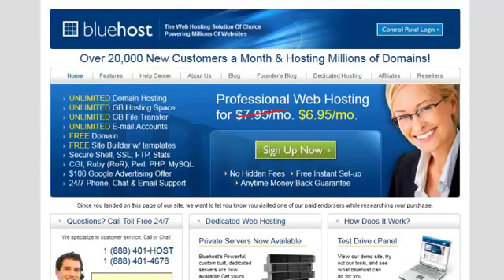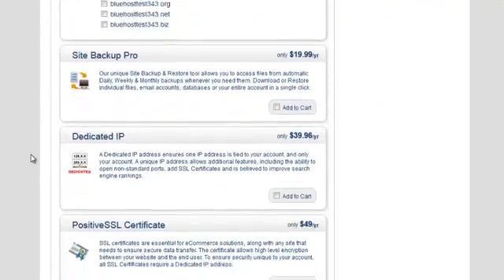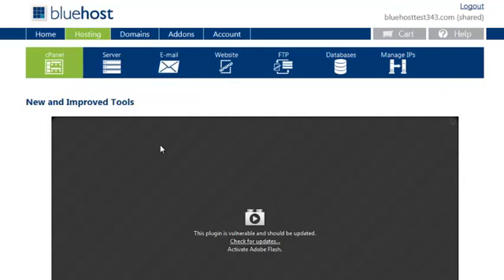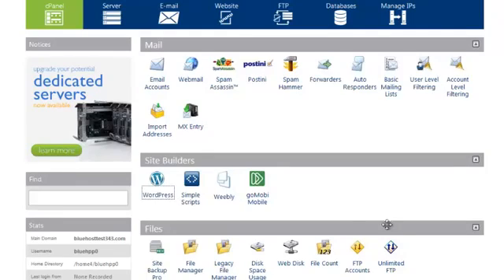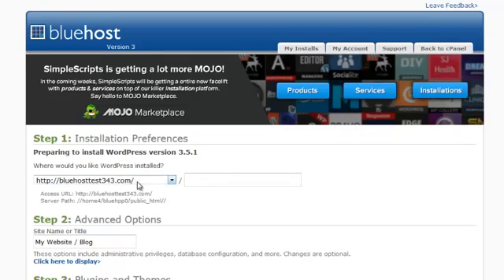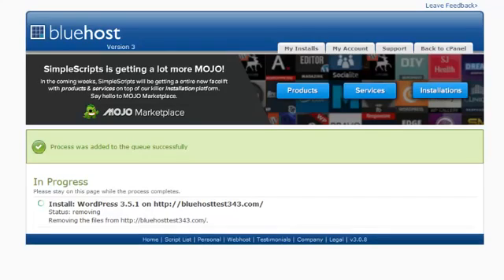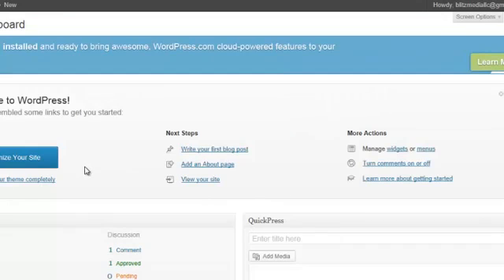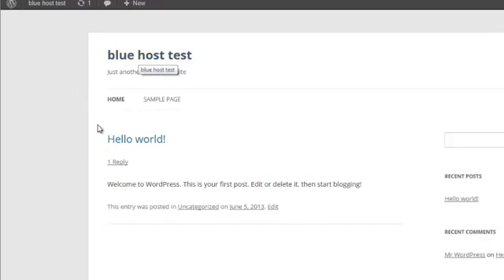How To Build A Website In 5 Minutes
See how you can build your personal or business website in 5 minutes without and prior knowledge.